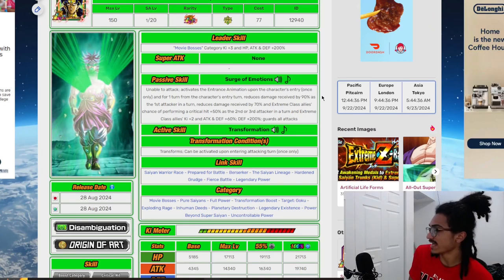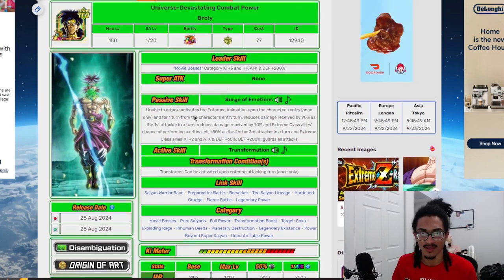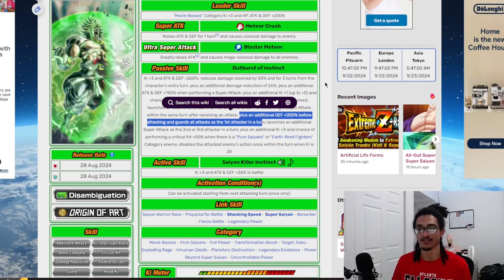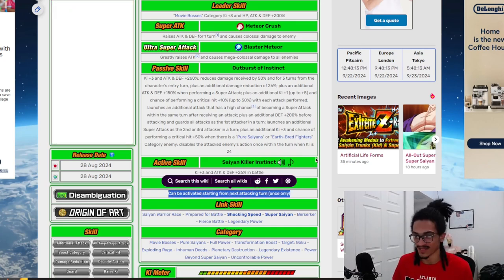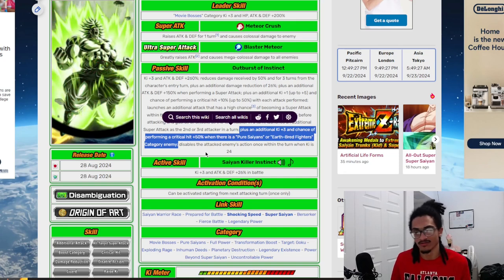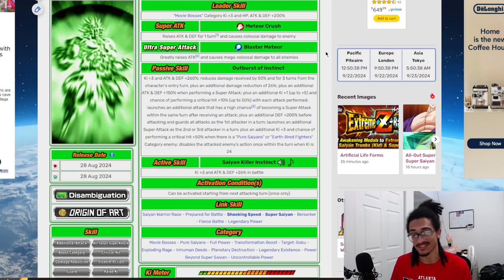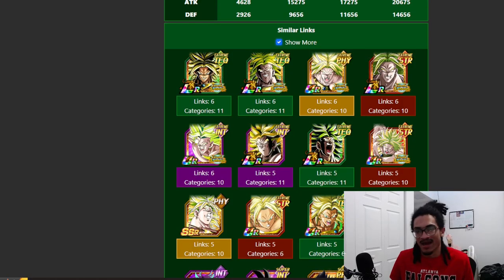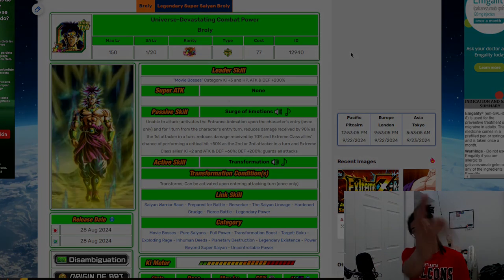Carnival LR TEQ Broly is HIM ➤ [Unit Review] [DBZ: Dokkan Battle]